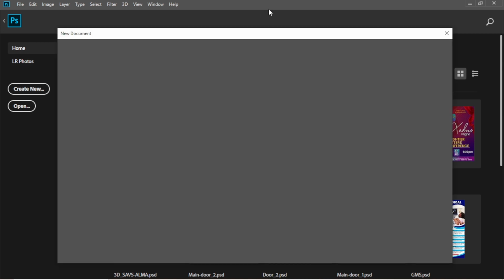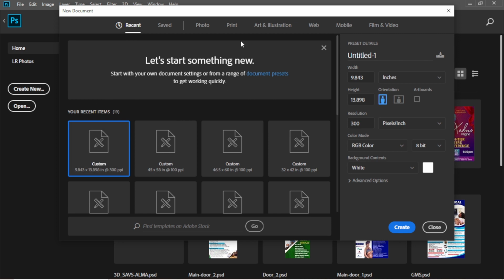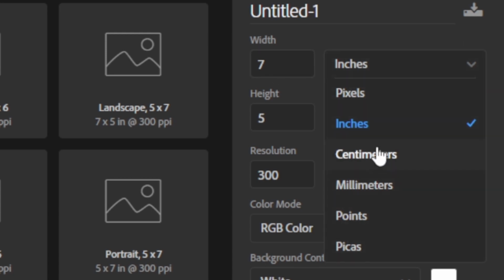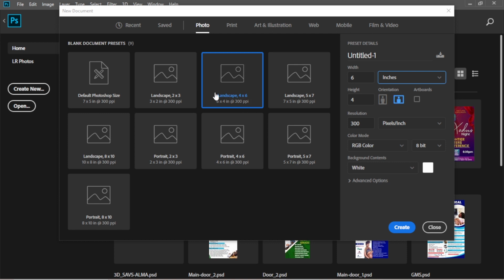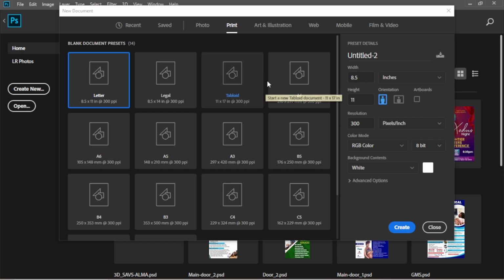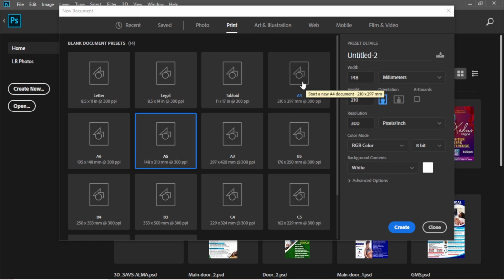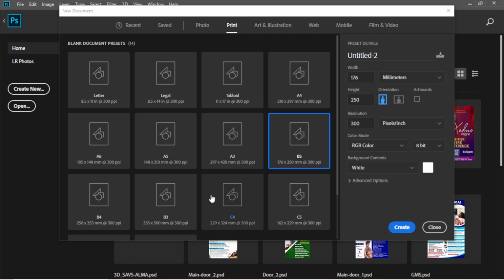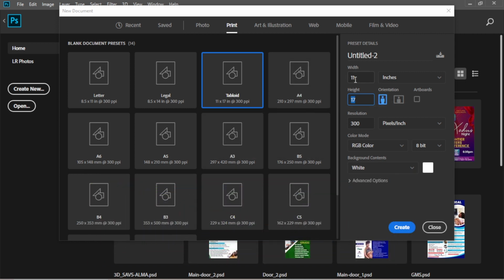HOW TO SELECT A PREFERABLE PAPER SIZES IN PHOTOSHOP (PT_1)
All the secret to different paper sizes is completely dissolved right here, how to select a particular paper size for a project. A, B and C paper sizes are well explained.